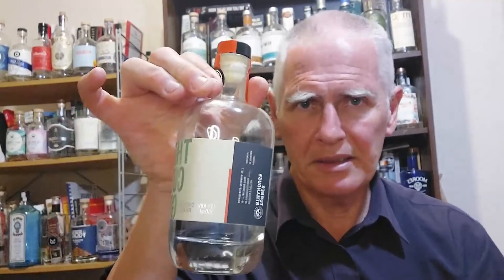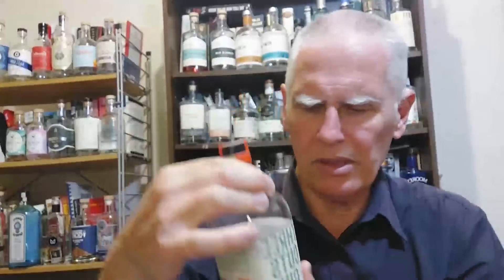Distillers Release from Three Cuts Distillery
Delicious Dry Gin from Northern Tasmania.